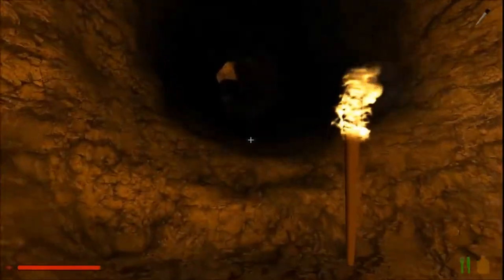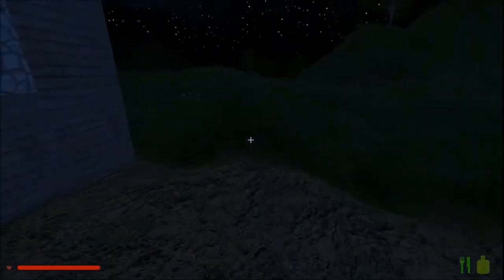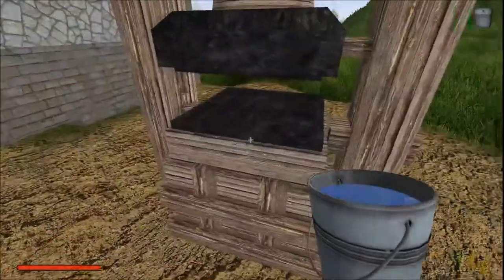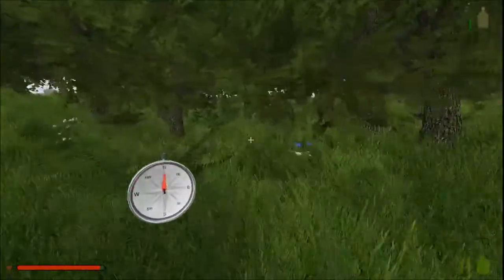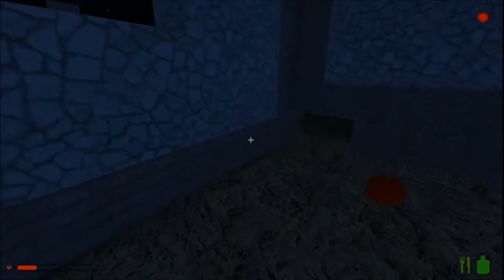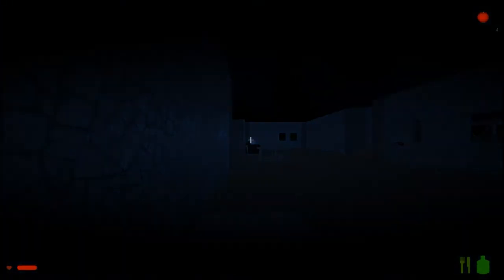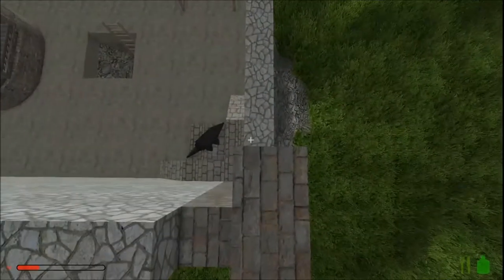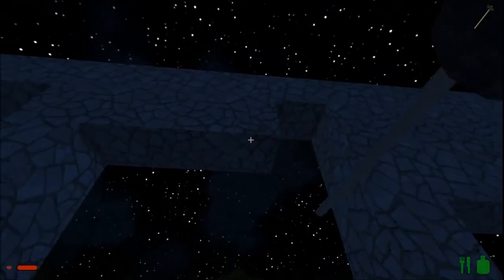Let's Play Rising World #7 - Paper Press [Update 0.8.2 Gameplay]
Early Access creative / survival-lite voxel sandbox game from JIW Games.